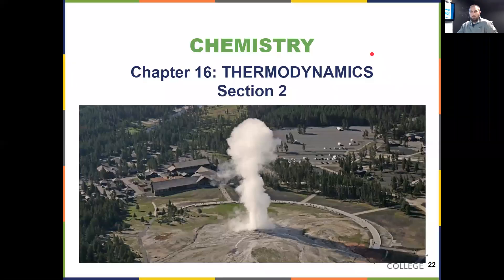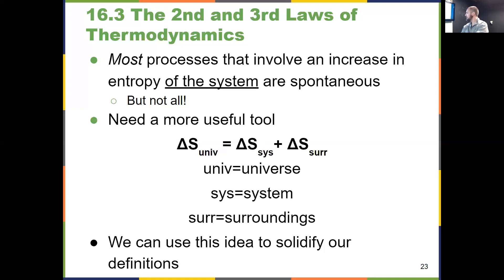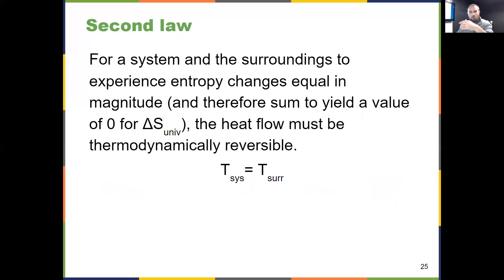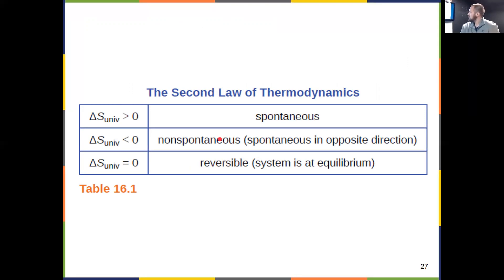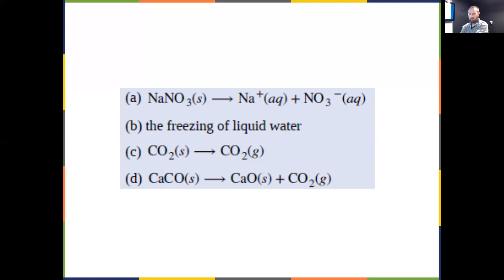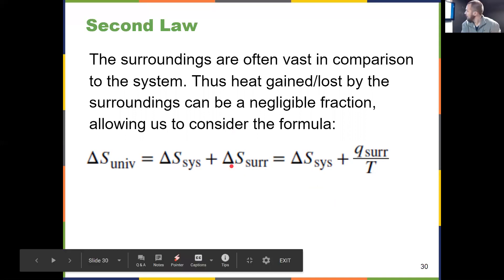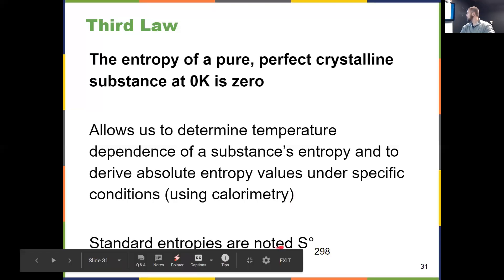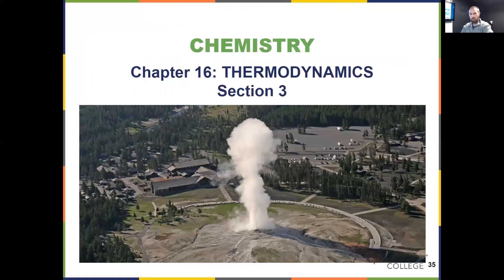General Chemistry II Chapter 16: Thermodynamics Video 2 of 3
Chemistry Openstax Chapter 16.3
The Second and Third Laws of Thermodynamics